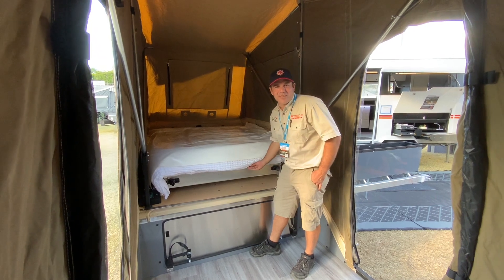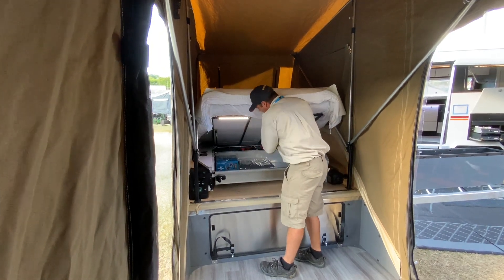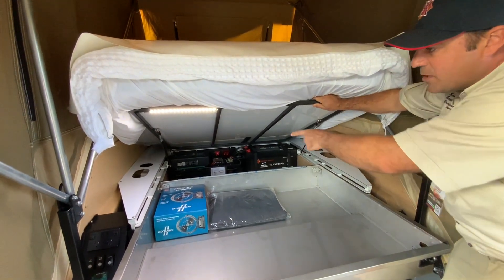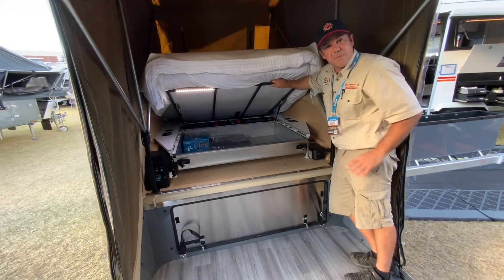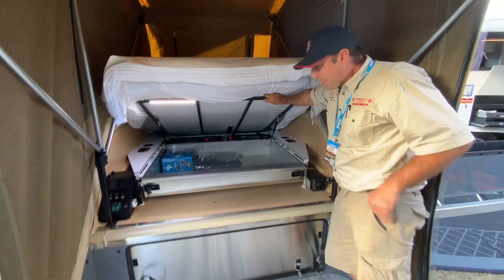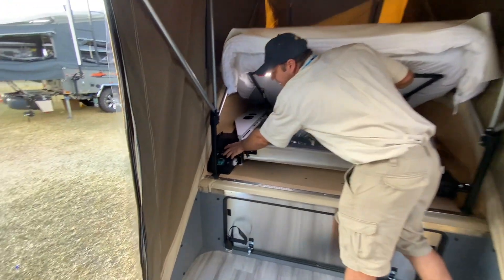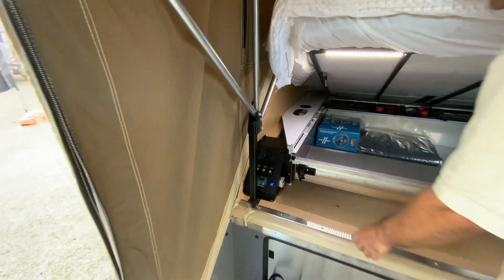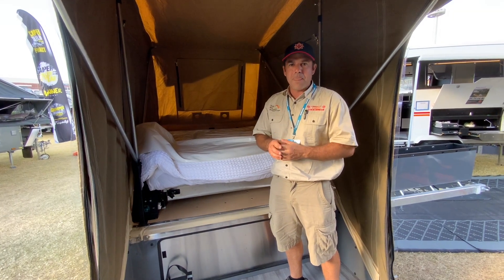SEQ Campers Series 1 Episode 5 Inside of a Platinum Kimberley Kampers Camper-Trailer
Fifth video in our SEQ Campers Series showing off inside the Kimberley Kampers Camper-Trailers Platinum